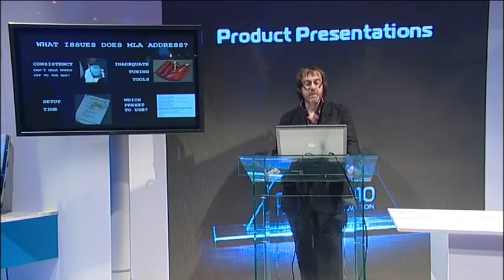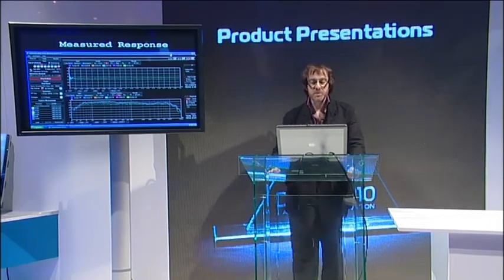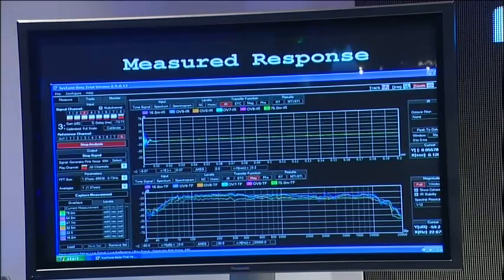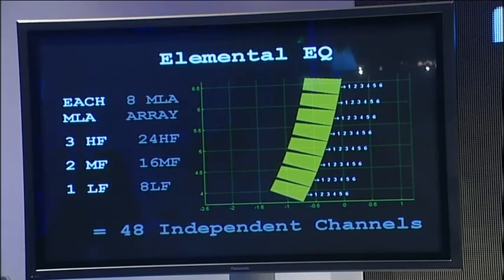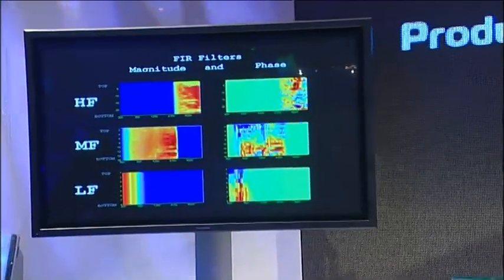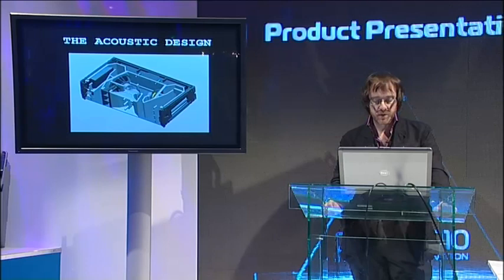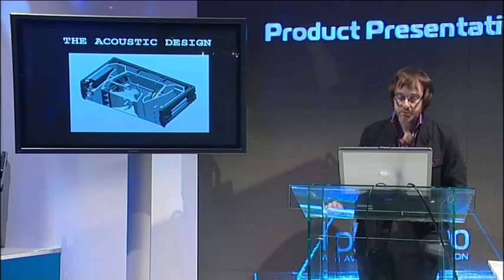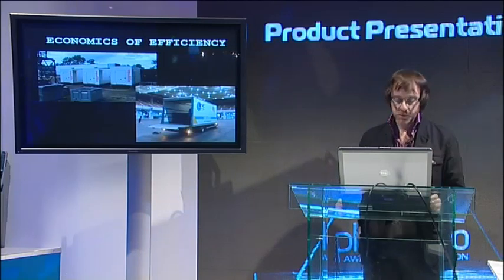Martin Audio - MLA (Multicellular Line Array) Pt 1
Product Presentation by Jason Baird, Martin Audio - PLASA Awards for Innovation, PLASA Show 2010